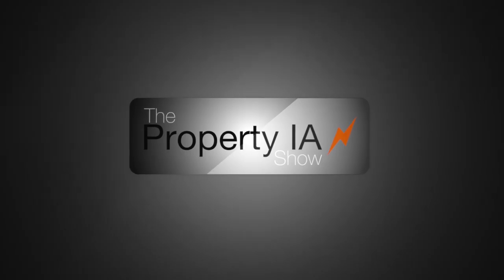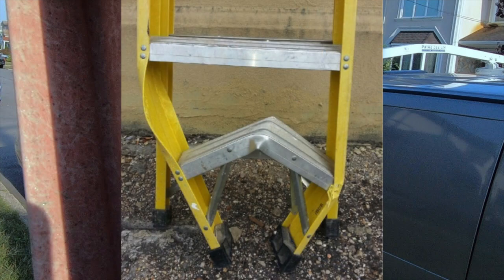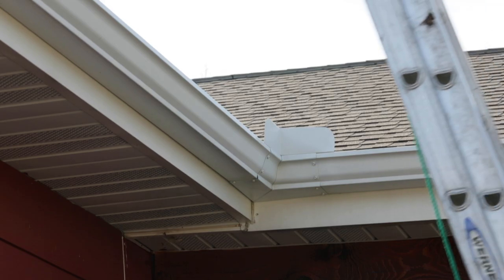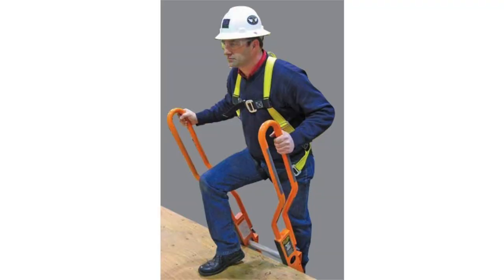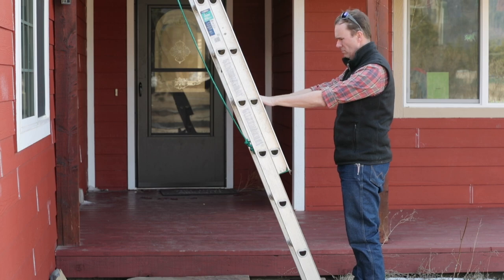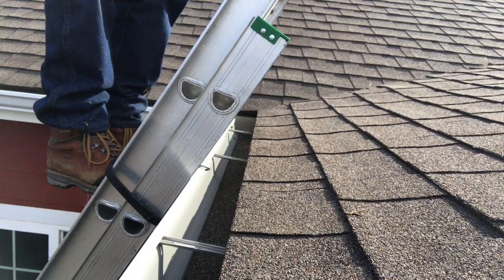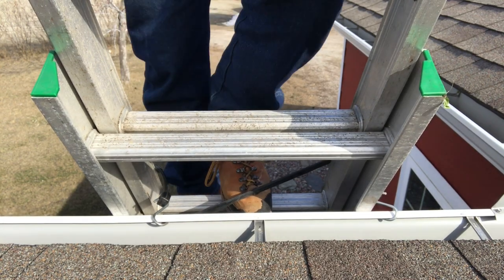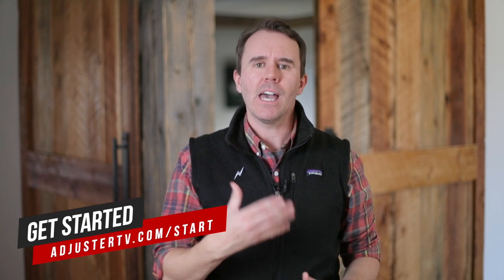How to use a ladder safely | Best ladders for claims work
👉🏻👉🏻The FASTEST way to get working as an adjuster: Beginners Guide to a Claims Adjuster Career 👈🏻 👈🏻 Ladder Extensions (video coming soon)
Ladder App:

AdjusterTV.com/resources